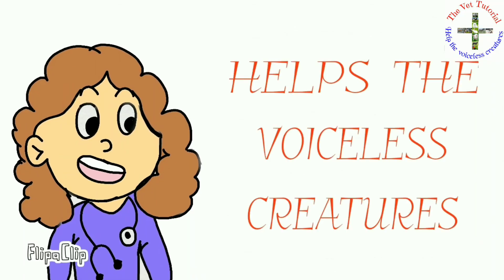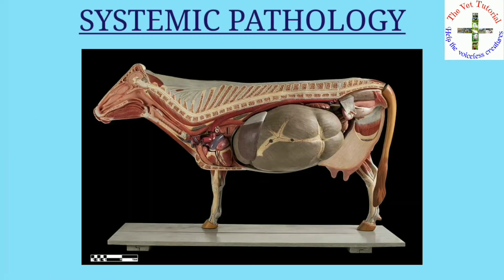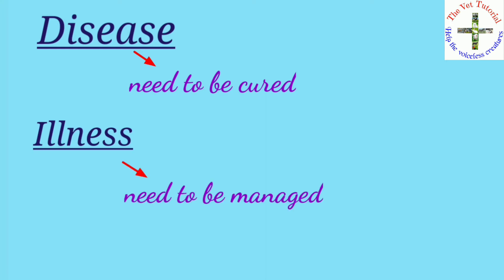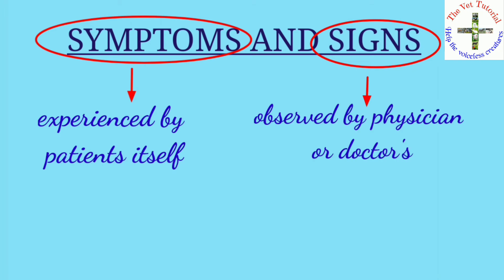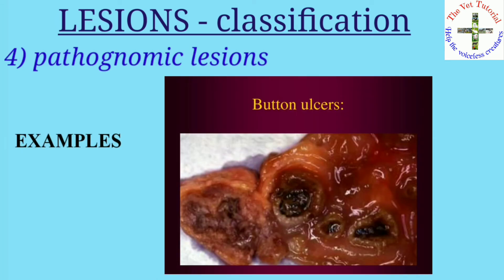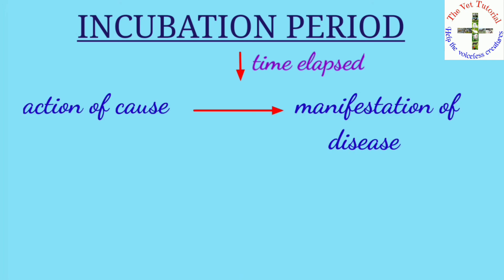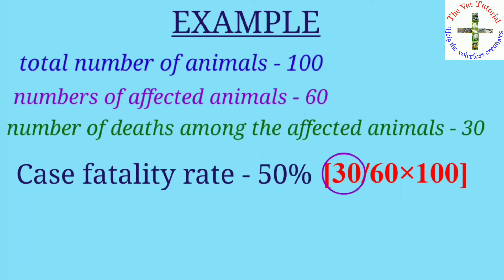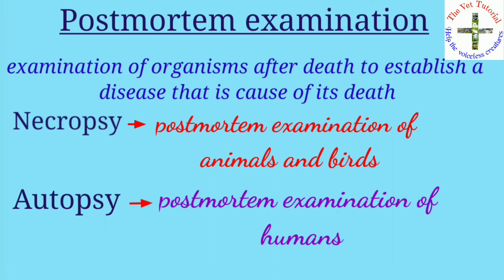Introduction to General pathology | veterinary second year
This video is about Introduction to General Pathology.